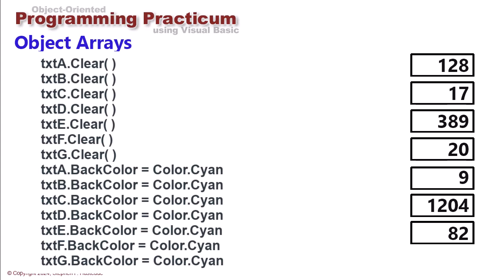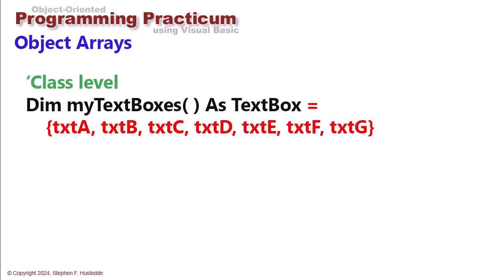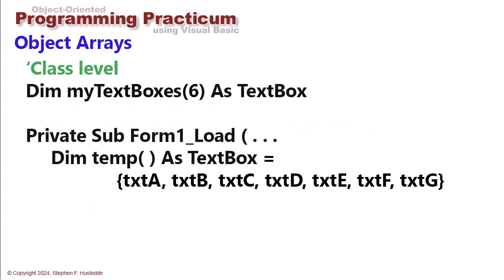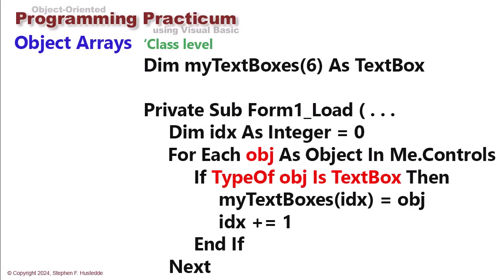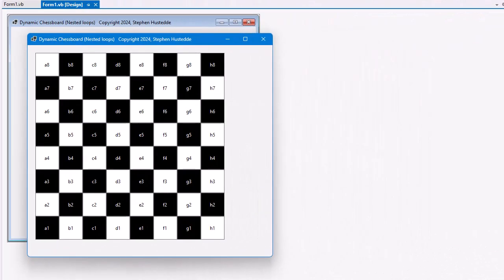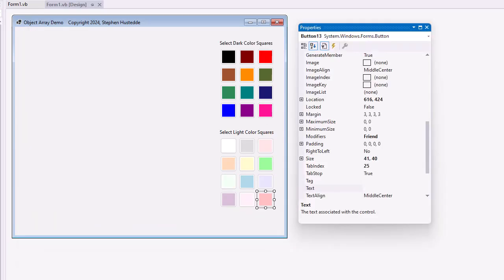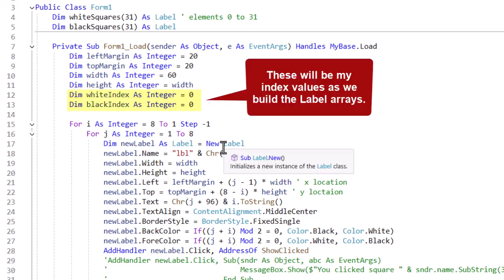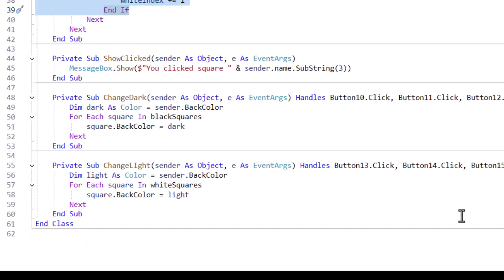OOP Programming (VB) - 09E Object Arrays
Object-Oriented Programming (VB) - 09E Object Arrays
Object arrays allow the developer to iterate through a group of objects in a loop to alter their properties, reducing code in a very effective and efficient manner.